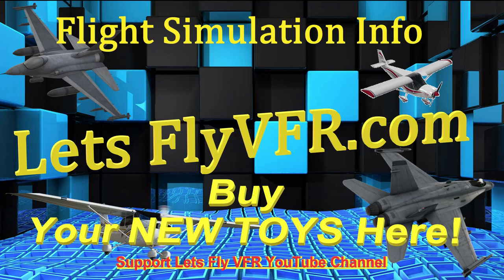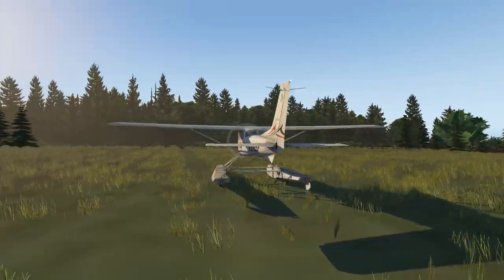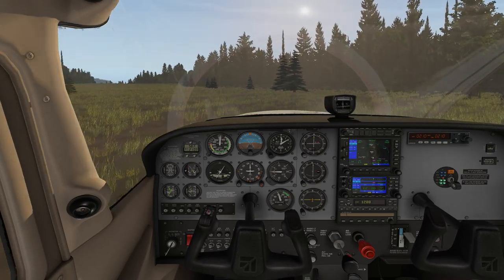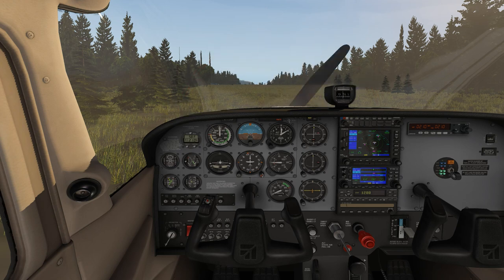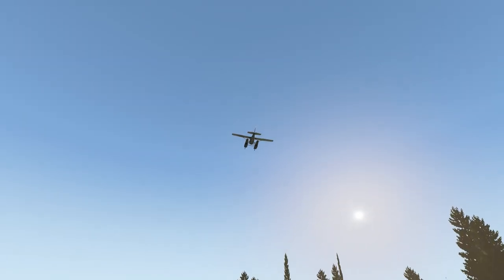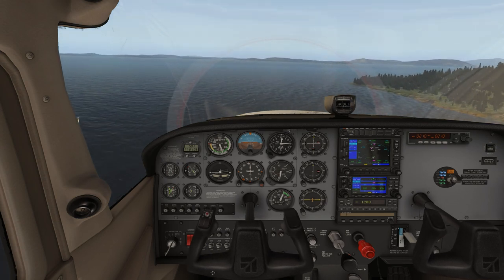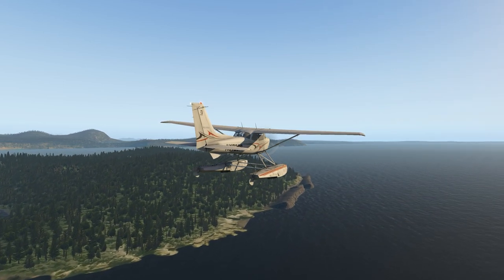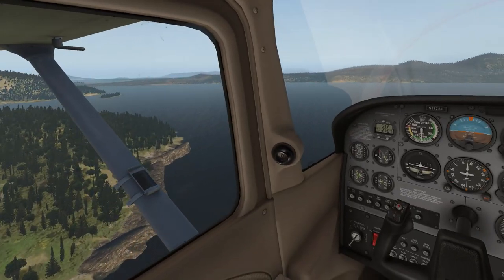Float Plane Very First Flight - This should be Exciting - X Plane 11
Exploring all X Plane 11 has to offer is a lot of fun! Today I thought it was time to take the float plane for my very first flight. This should be entertaining. I hear seaplane or float planes can be a handful so lets be gentle fir the first time.
Propstrike Studio make some great scenery and this is a flight at Allen Burrows Island which is quite good. It has 3d forest as well as volumetric grass, walking trails, camp sites as well as a lighthouse and a helicopter landing pad.
I did the video in NVIDIA DSR 4 K but it is rendered in 1080P so it should look crisp and clear. Enjoy what should be a fun flight!